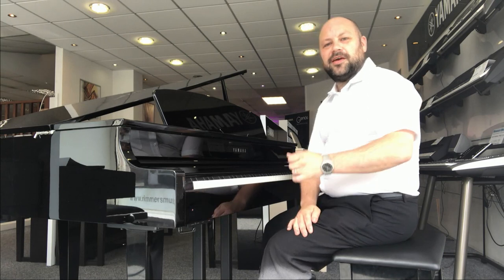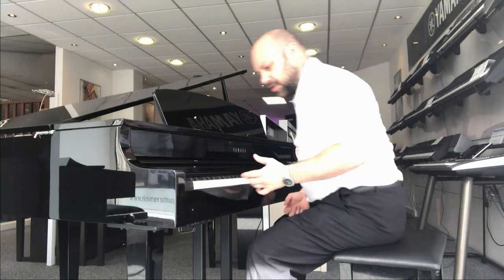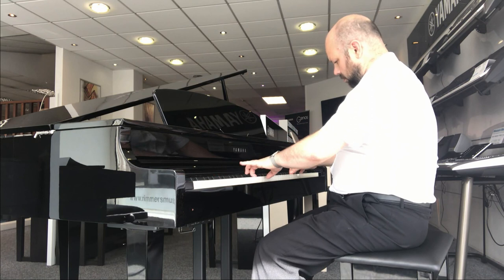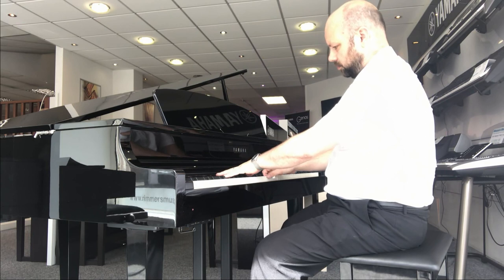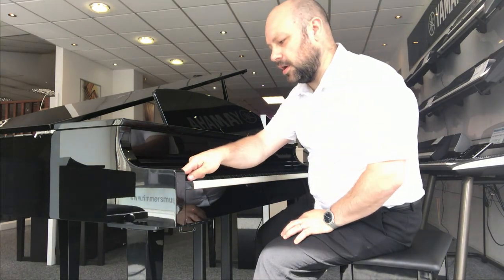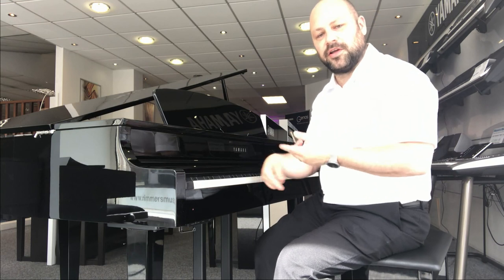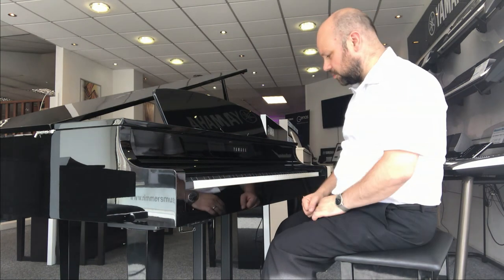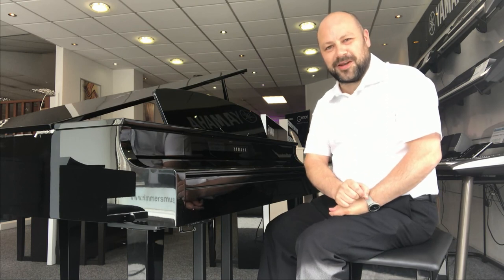Yamaha CLP-665GP Clavinova - Rimmers Music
Here we have Martin, over in our Leyland Store, demonstrating the Yamaha CLP665. The Yamaha CLP 665 Digital Grand Piano has impressive aesthetics and expressive playability for the advanced musician.